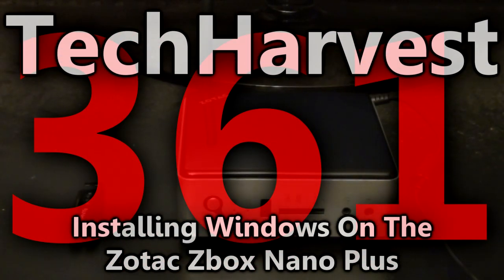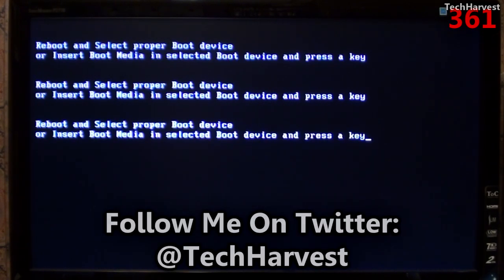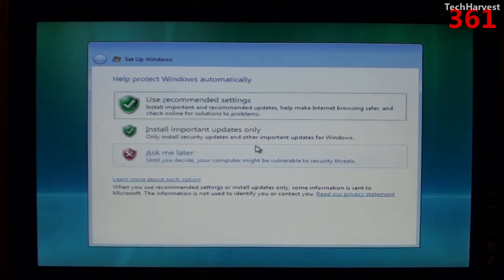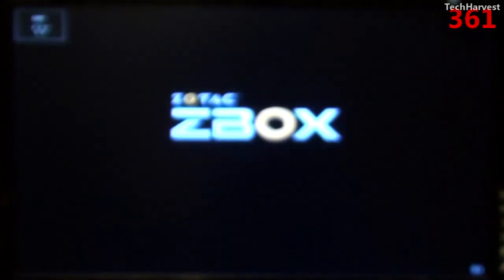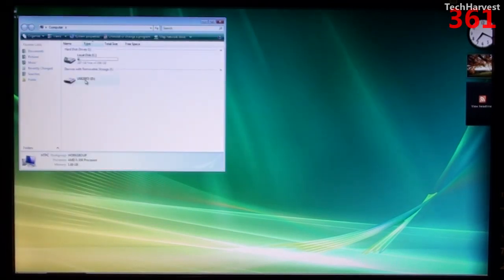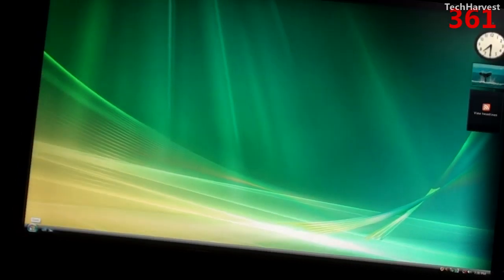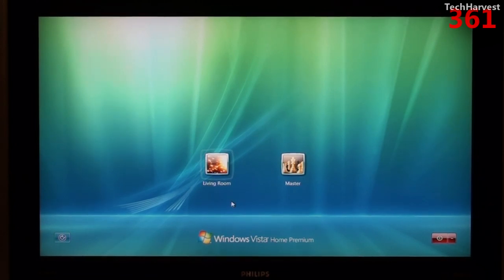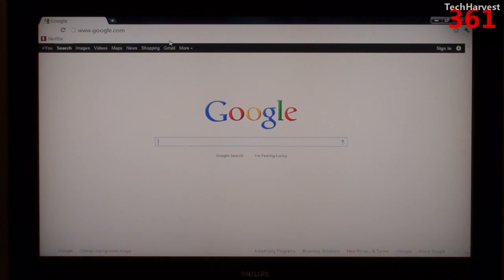Installing Windows On The Zotac Zbox Nano Plus (AD10) PC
It's time to put Windows on the Zbox!